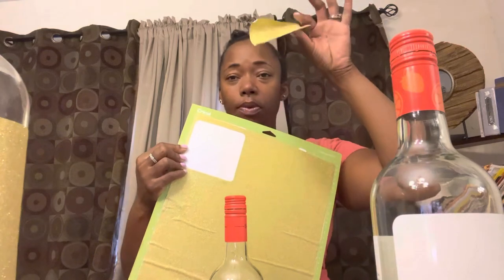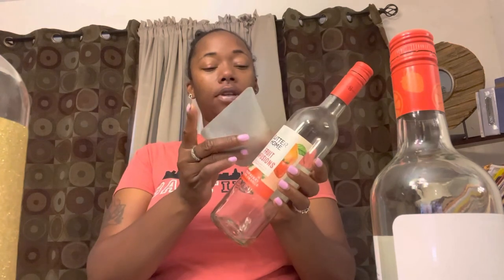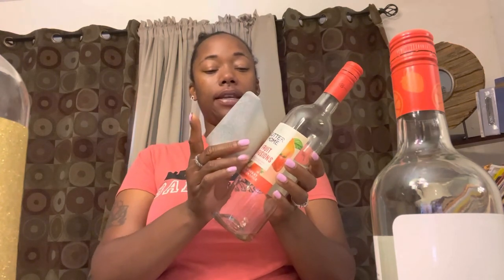Wine bottle decorations with dollar tree vinyl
diy glass wine bottle decorating